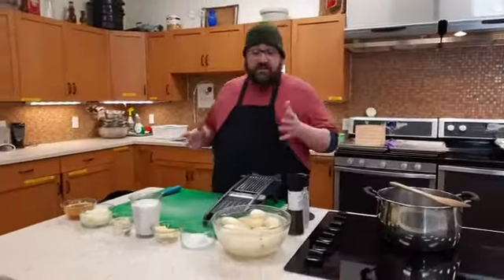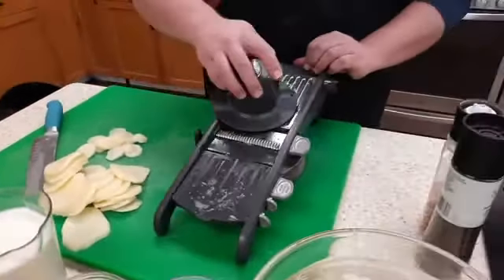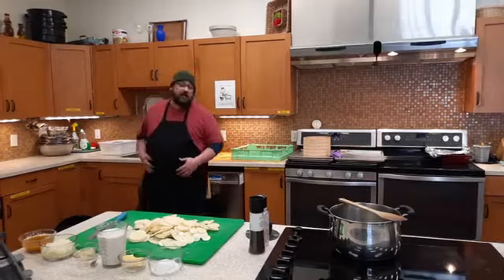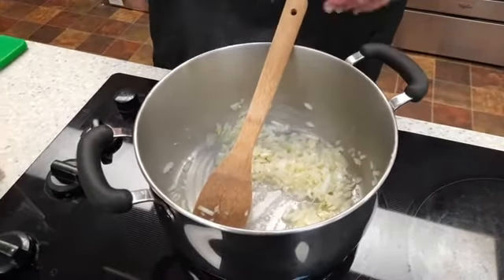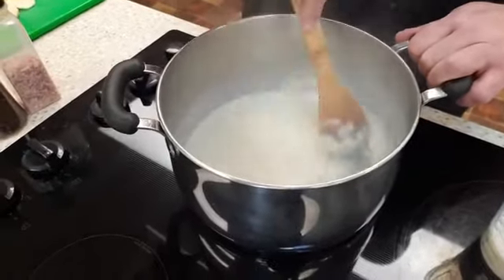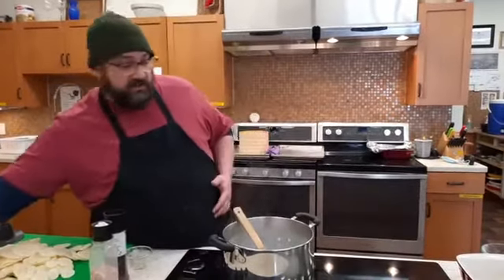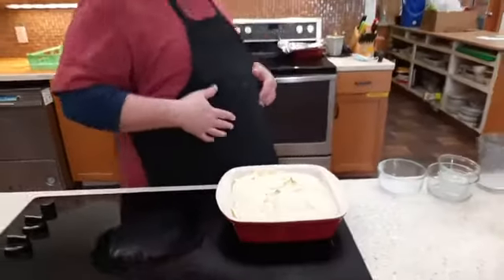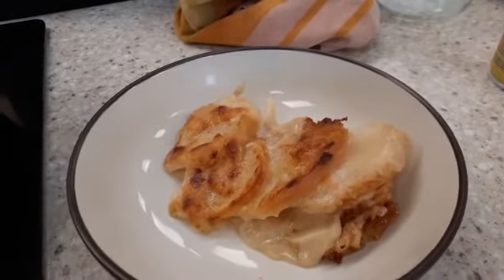Facebook live Redux - Scalloped Potatoes